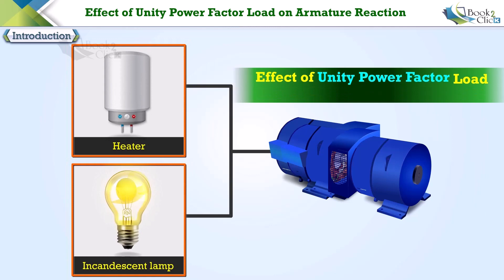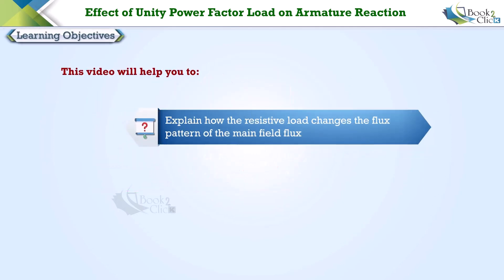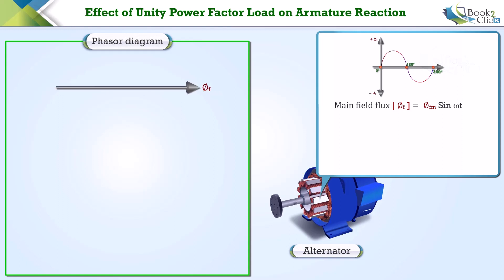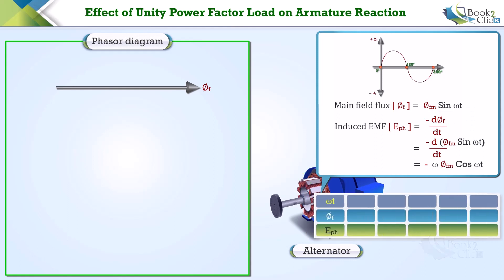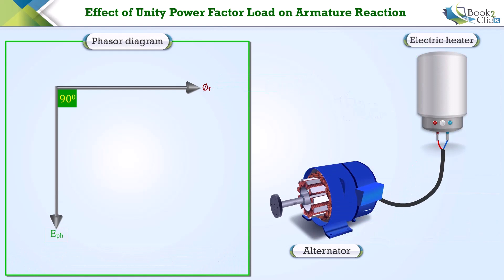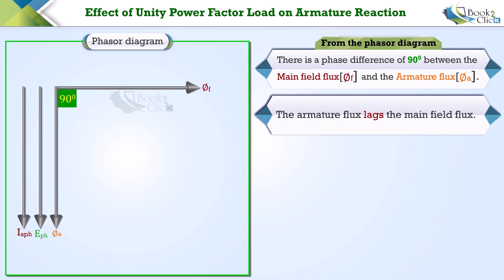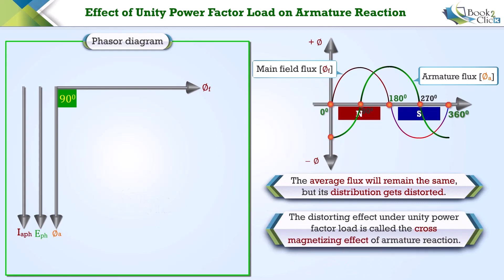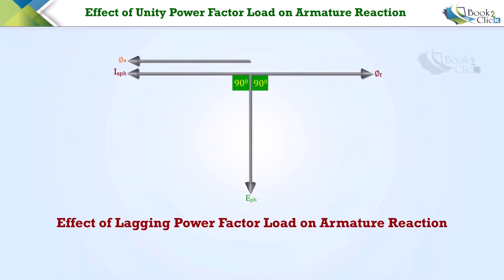Effect of Armature reaction in Alternator under unity power factor load ⚡alternator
This video explains the effect of armature reaction in an alternator when it operates under unity power factor load. Also, This video will give you a clear idea of how to draw the phasor diagram. ⚡

To learn the effect of armature reaction in an alternator under lagging PF load, watch our video: